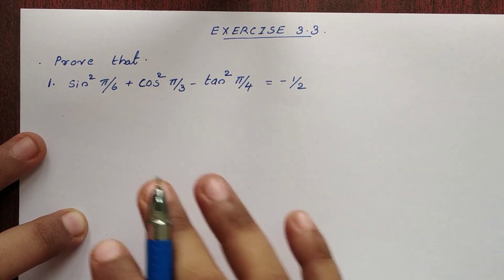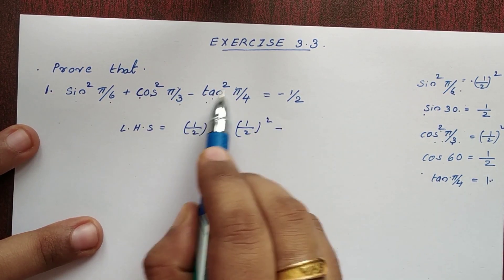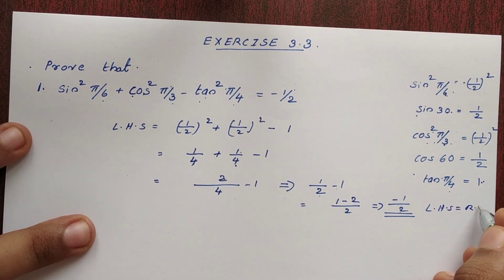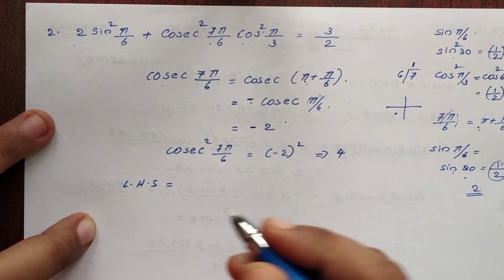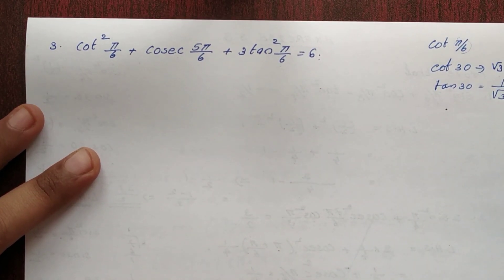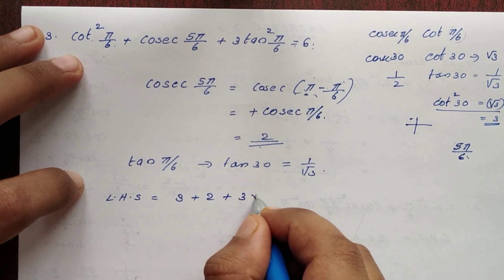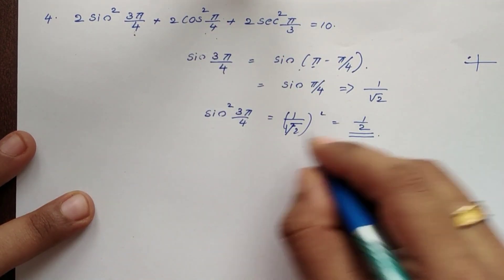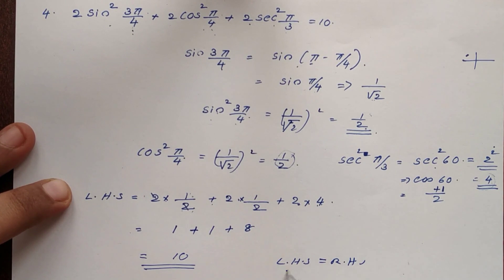Class XI Maths Chapter 3 Trigonometric Functions || Part 20